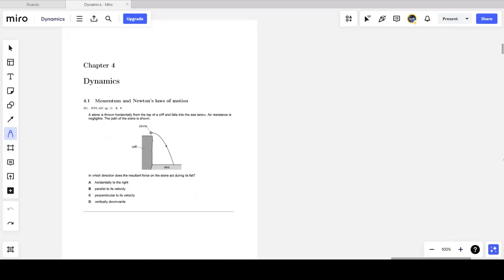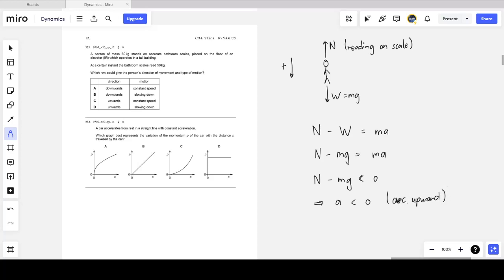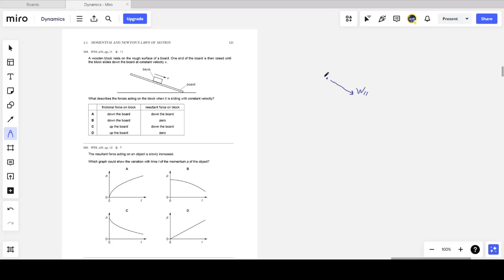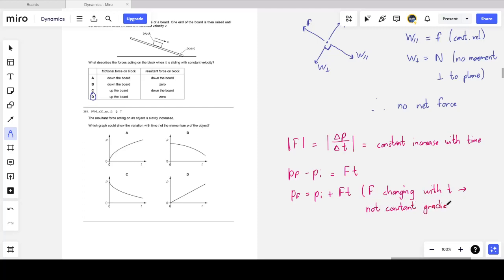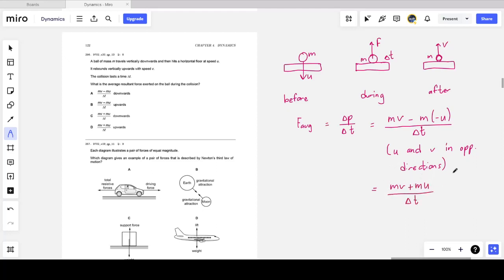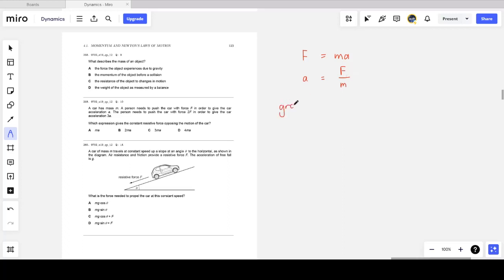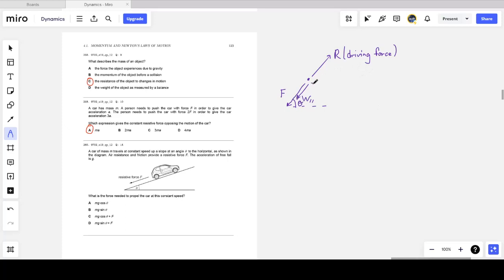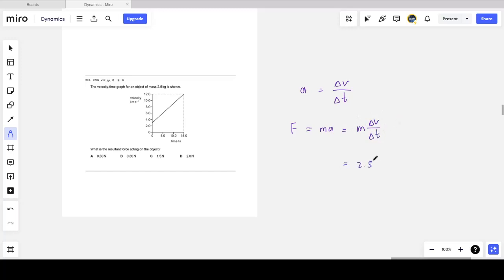CAIE A-Level Physics – Dynamics – Paper 1 Solutions Q251 – Q262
In this video, I go through solutions to the PapaCambridge topical past paper questions on the topic of Dynamics in Paper 1 for CAIE A-Level Physics.

00:00:00 Intro
00:01:11 Question 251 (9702_m20_qp_12 Q: 6)
00:03:04 Question 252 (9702_m20_qp_12 Q: 6)
00:07:47 Question 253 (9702_s20_qp_11 Q: 8)
00:10:21 Question 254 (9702_s20_qp_11 Q: 11)
00:13:20 Question 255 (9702_s20_qp_12 Q: 7)
00:18:17 Question 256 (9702_s20_qp_13 Q: 8)
00:22:22 Question 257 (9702_s19_qp_11 Q: 9)
00:24:29 Question 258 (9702_s19_qp_12 Q: 9)
00:26:38 Question 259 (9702_s19_qp_12 Q: 10)
00:29:26 Question 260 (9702_s19_qp_12 Q: 14)
00:35:07 Question 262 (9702_w19_qp_11 Q: 6)